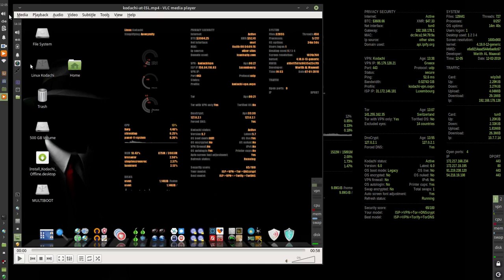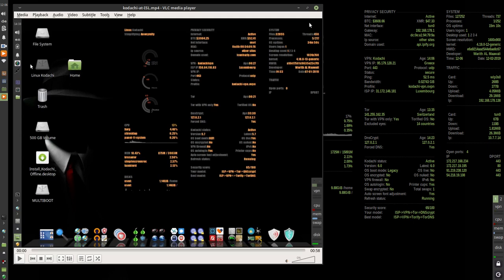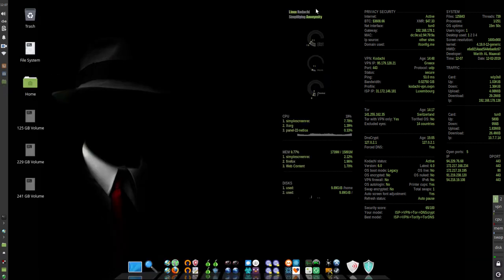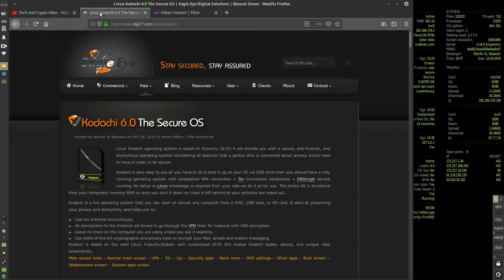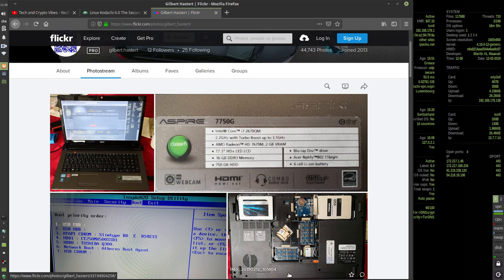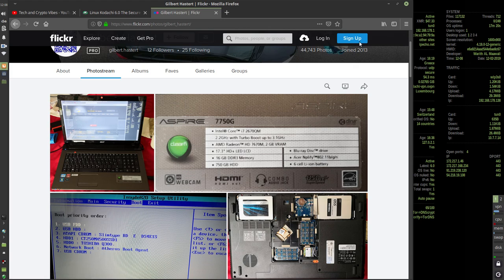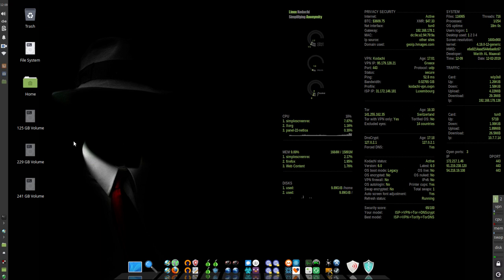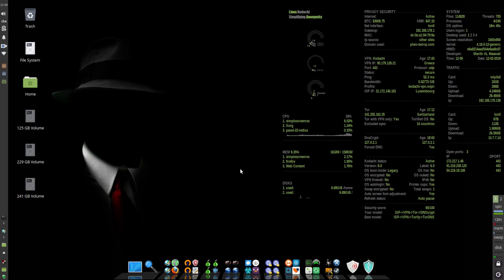kodachi ssr 20190212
YT: Tech and Crypto Vibes
The all New Linux Kodachi 5.5 privacy and security OS Full review and walk through - E14 shared